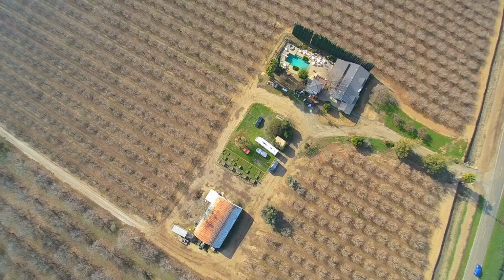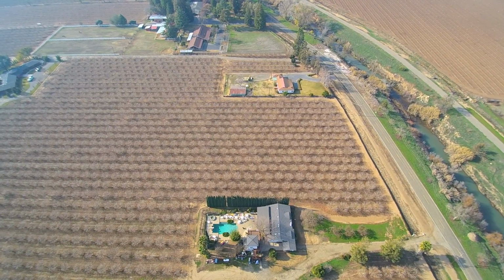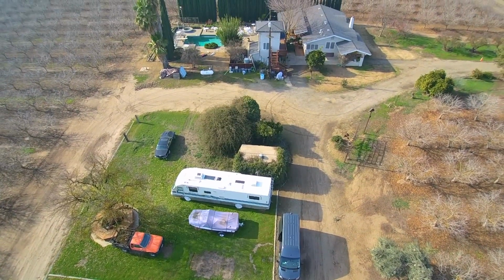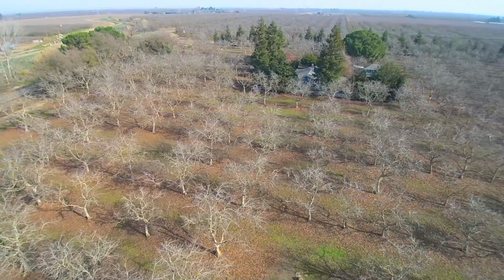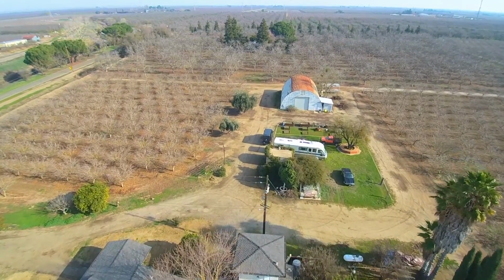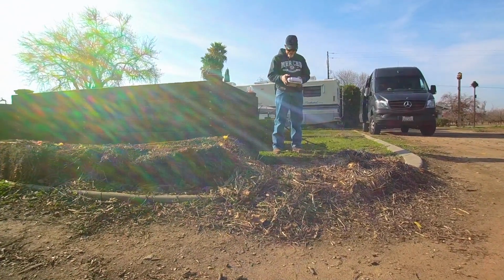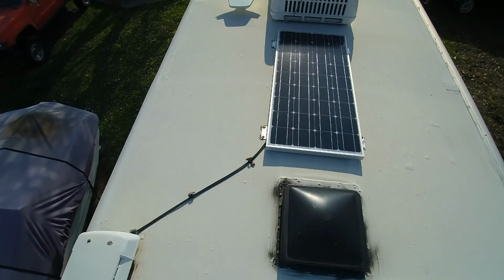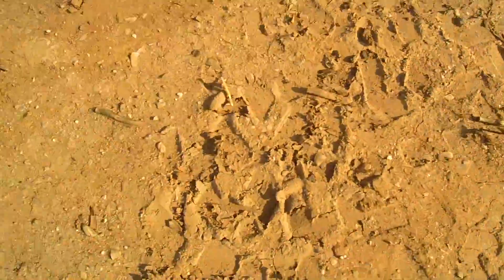Chroma _ Britaina-Ranch-Flight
This video is about Chroma _ Britaina-Ranch-Flight